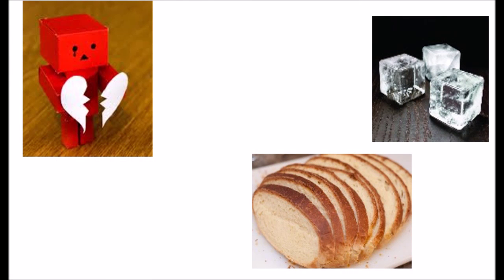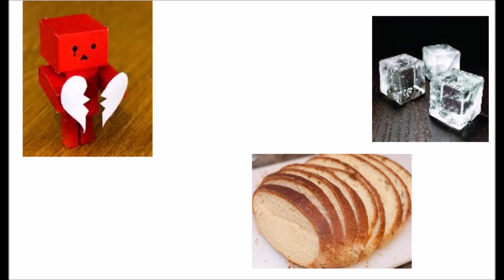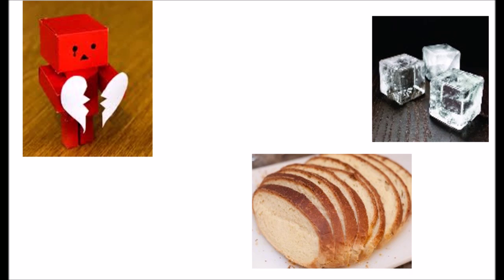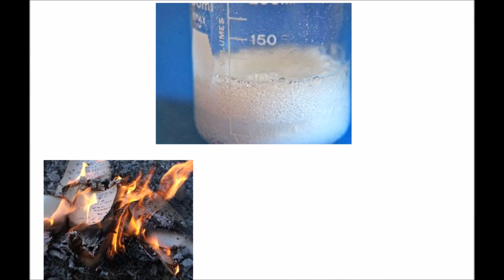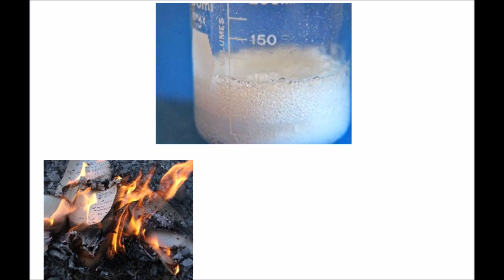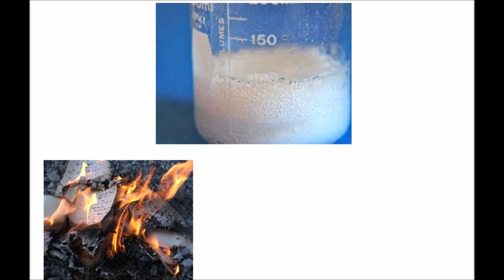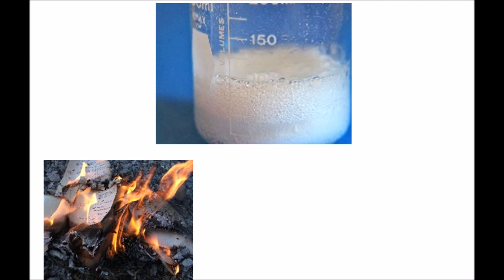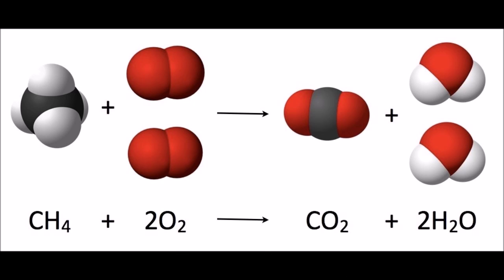Chemical vs. Physical Change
A mini lecture on Chemical and Physical changes!